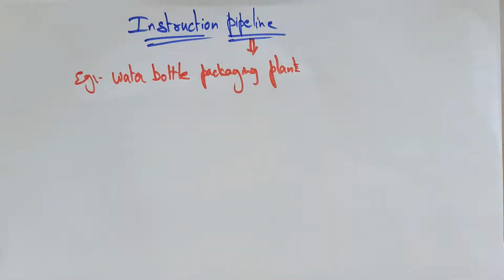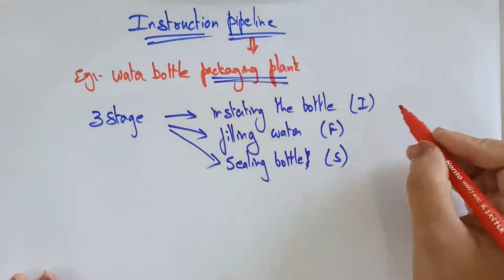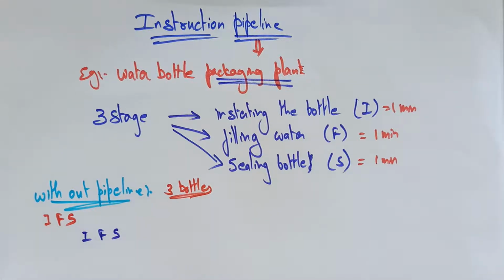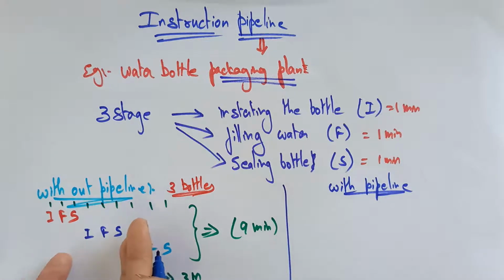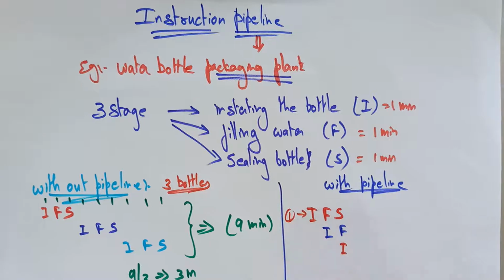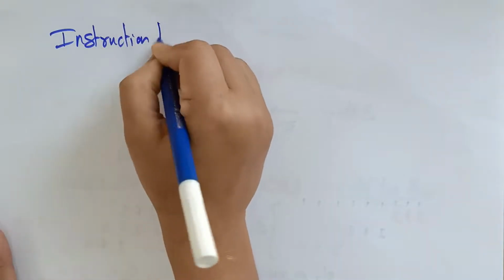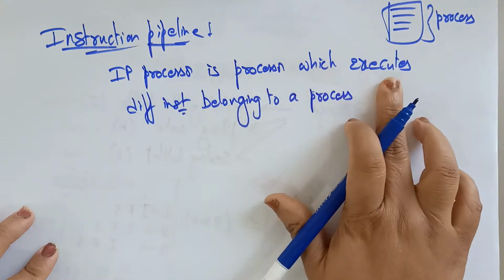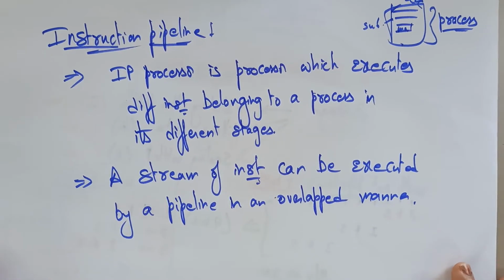Lec 36| What is Pipelining| ACA| By Bhanupriya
Explain the concept of Pipe lining with an example